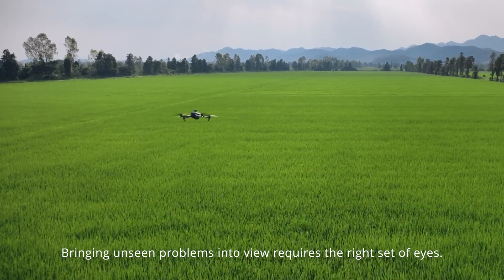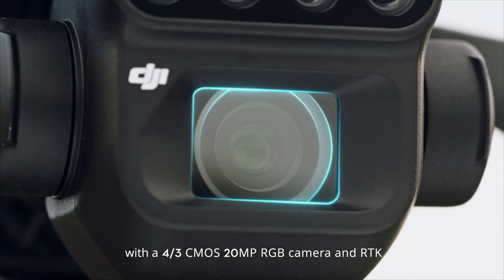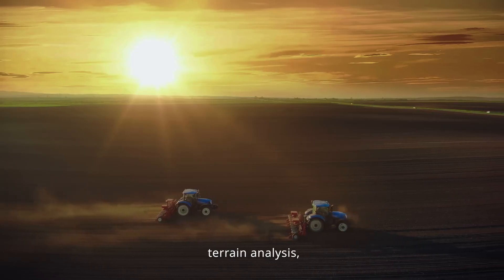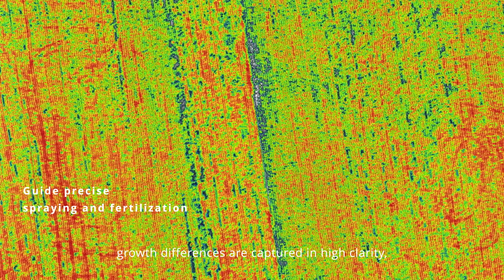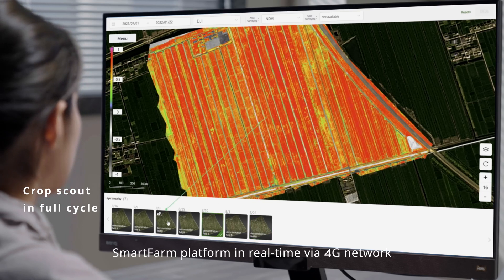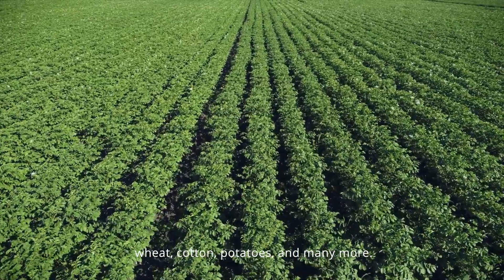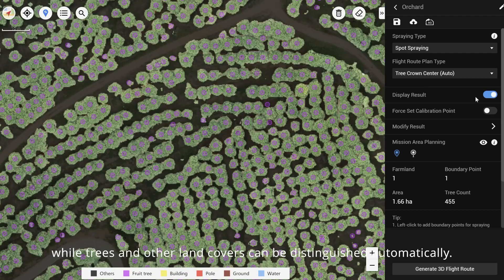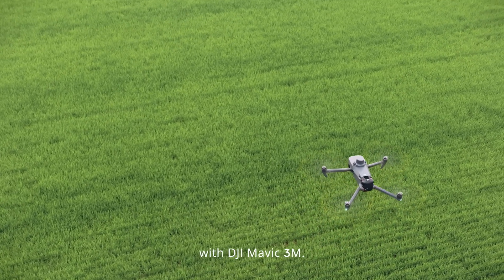Presentamos DJI Mavic 3 Multispectral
Presentamos DJI Mavic 3 Multiespectral, una herramienta de imagen avanzada para ver lo invisible.

El Mavic 3M es un dron compacto con cinco cámaras; una cámara CMOS 4/3 de 20MP RGB y cuatro cámaras multiespectrales de 5MP (verde, rojo, borde rojo e infrarrojo cercano). Con su velocidad de obturación mecánica de 0,7 s y su autonomía de vuelo de 43 minutos, puede completar con seguridad una misión de cartografía de 200 hectáreas en un solo vuelo.

El Mavic 3M tiene un sensor de luz solar integrado que toma lecturas de irradiancia para la calibración posterior al procesamiento. Ajustando los niveles de luz solar, obtendrá resultados NDVI más precisos y mejores datos, independientemente del tiempo o la estación. Con el módulo RTK, capturará datos a nivel centimétrico siempre que realice una inspección aérea, una comprobación rutinaria del crecimiento de los cultivos o una inspección de recursos naturales.

Elimine las conjeturas de las operaciones diarias y tenga acceso a datos en todo el espectro electromagnético para lograr flujos de trabajo más inteligentes que reduzcan los costes, utilicen los recursos de forma más eficiente y, en última instancia, maximicen los rendimientos.